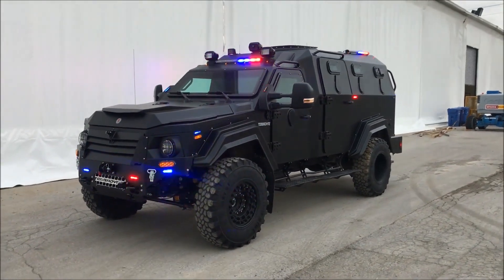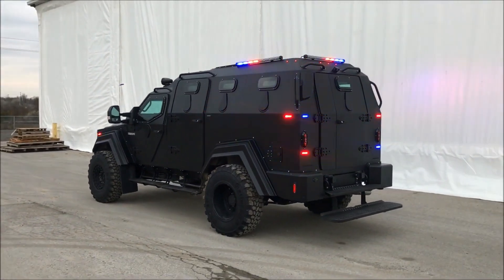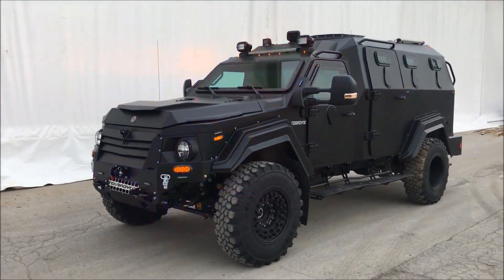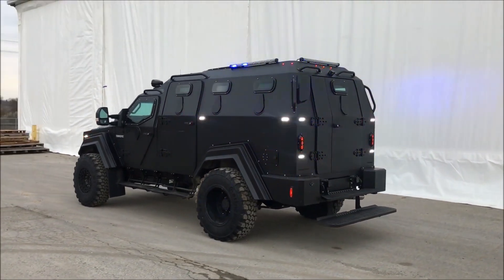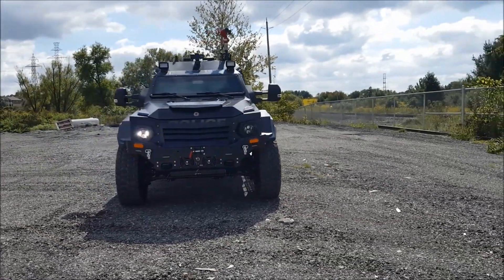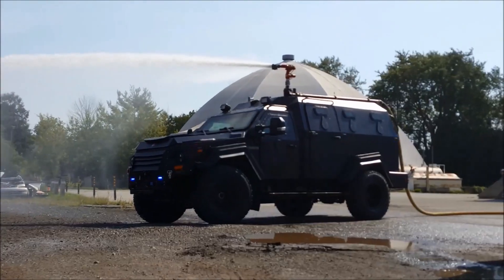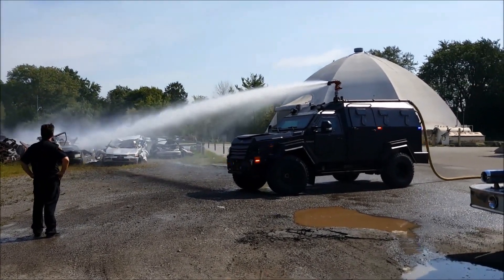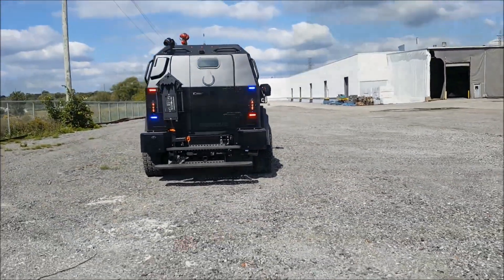4x4 | 330 Hp | Maximum Speed ​​130 Km/h | Terradyne GURKHA MPV Armored Vehicles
They were built on the 4x4 multi-purpose armored vehicle Gurkha MPV, manufactured by Terradyne Armored Vehicles and based on the Ford F-550 Super Duty chassis. These vehicles comply with B7/STANAG 2 standards, which indicate high levels of ballistic protection capable of withstanding a variety of threats, including small arms fire, 7.62 mm ammunition, explosives weighing up to 6 kg and 155 mm high explosive (HE) artillery shells.

Gurkha MPV is equipped with a 6.7-litre V8 turbodiesel engine that produces 330 horsepower and 750 Nm of torque. It has a 6-speed automatic transmission that allows a top speed of 130 km/h. The vehicle's 4x4 powertrain features an instant shift feature that allows the driver to switch between two-wheel drive and four-wheel drive modes as needed. A notable feature of these vehicles is their self-sealing tires, which are designed to continue operating even after loss of tire pressure, reducing the risk of immobilization due to tire damage in war zones.

The base weight of the Gurkha MPV is approximately 7,484 kg, although this may vary depending on optional equipment and armor configurations. It is equipped with 4-wheel ventilated disc brakes and Anti-lock Braking System (ABS) to increase control of the vehicle in emergency braking situations. The Gurkha MPV is 6.4 meters long, 2.5 meters wide and 2.6 meters high.